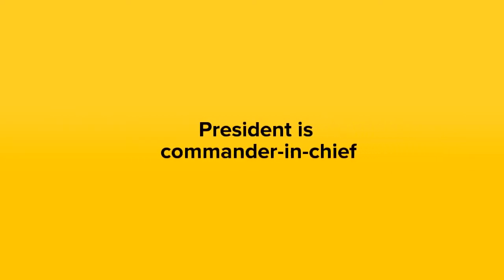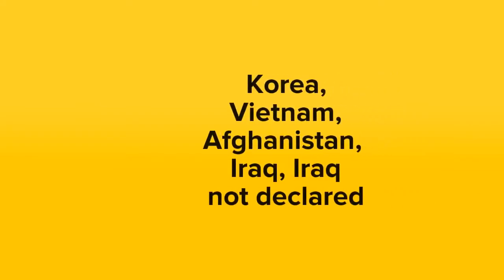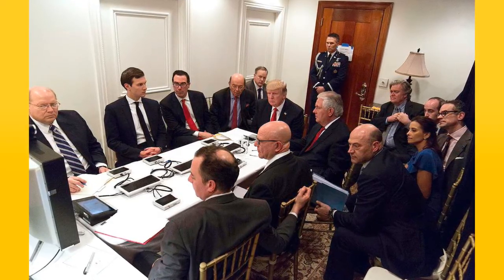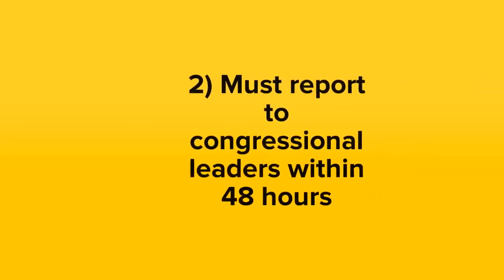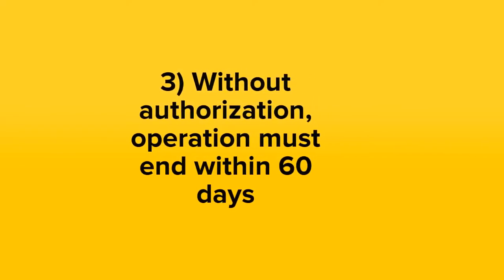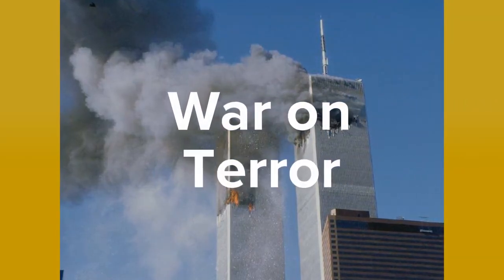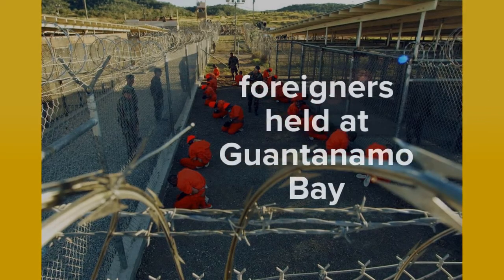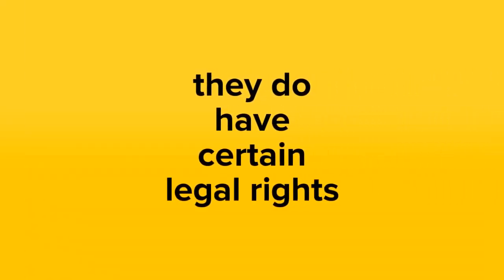POLS 15 - The President as Commander-in-Chief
The powers and duties of the president as commander-in-chief are introduced